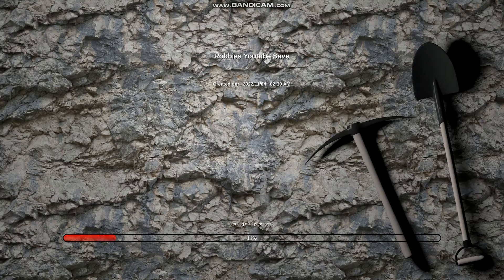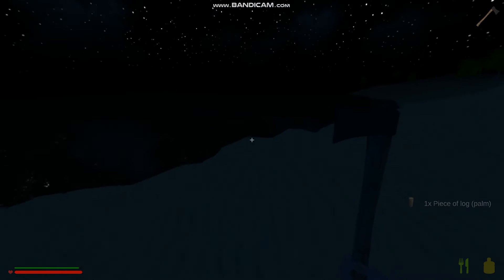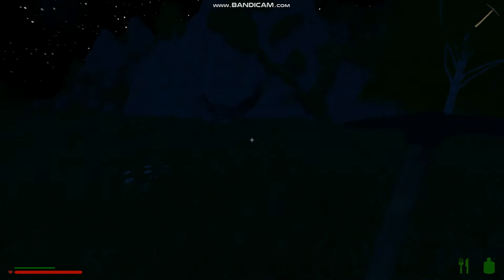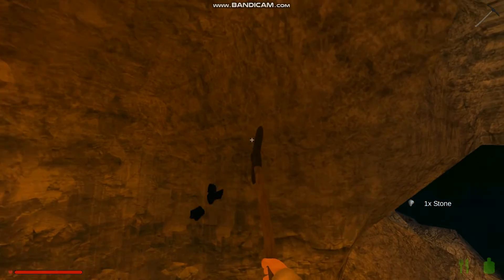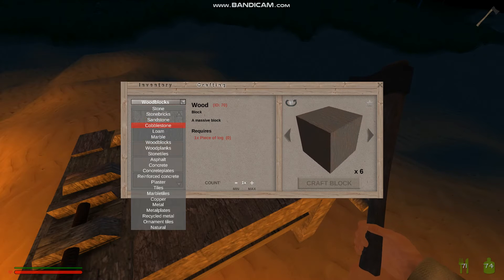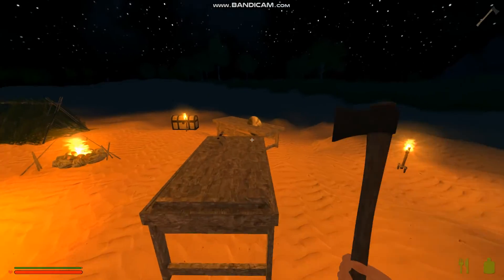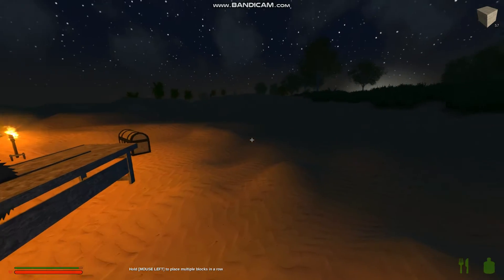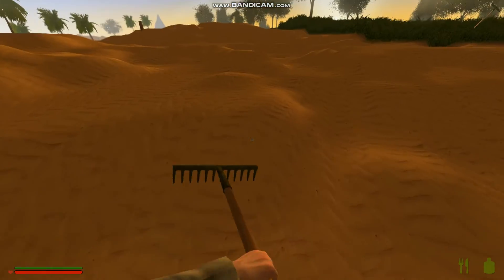Rising World Lets Play Season 01 Episode 04 The Building Blocks of this RISING WORLD,lol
Hey Everyone! Welcome Back to the RathCo. Gaming Channel Once again,I am your host,Robbie Rath,& this is Episode Number Four of the First Season of My "RISING WORLD LETS PLAY",during this episode we will be focused on crafting the "BlockBench" Via the original workbench.The BlockBench(Hence The Name)allows us to construct building blocks,which we are going to improvise use of in order to build our first structure within our Waterfront Beach base,lol,I hope you all find this video to be helpful & enjoyable! Thank you ALL so much fur all of your support,including likes,subscribes,feedback both negative & positive! Without an audience,my videos are pointless! You folks ROCK & I will continue to strive to create & improve my content for you all! Have an awesome day/evening,see ya on the FLIP SIDE!!
 Your Host,
                "RDR"
"STAY FURRY,MY FRIENDS. STAY FURRY" - Robert D. Rath,CEO & Head Operator @RathCoGaming